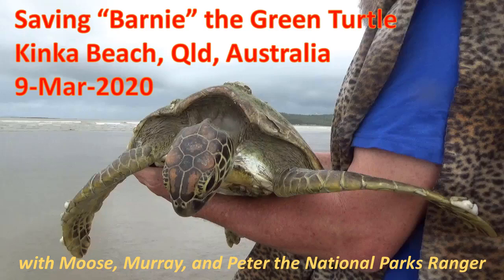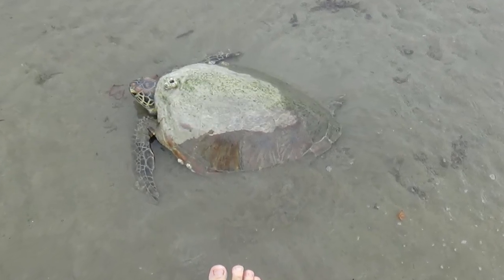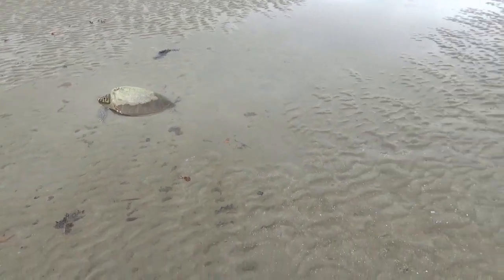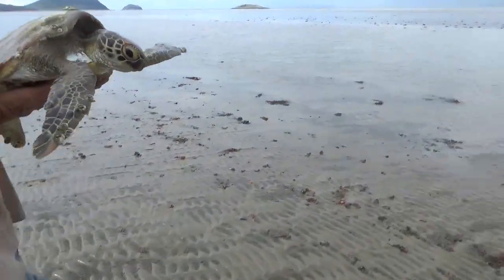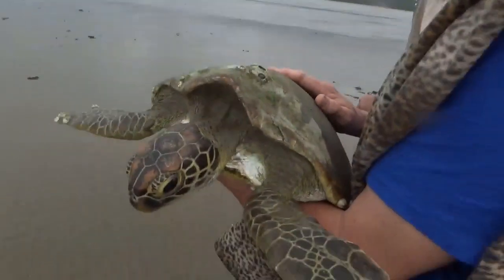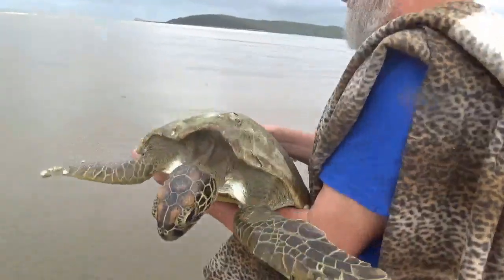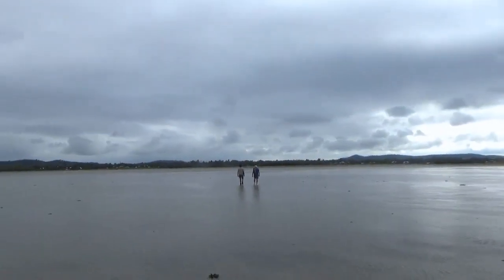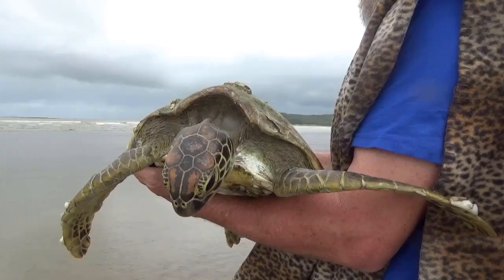Green Turtle Wildlife Rescue, Kinka Beach, Qld, Australia - 9-Mar-2020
Green Turtle Rescue starring "Barnie" the Green Turtle with Moose, Murray, and Peter the National Parks Ranger.

A beautiful Green Turtle was stranded on the beach, so I contacted Peter the National Parks Ranger and we carried him back to the ocean, and watched as he headed for open ocean.

If you find a stranded, injured, sick turtle on the beach, you can help:
* Keep the turtle cool, keep the sun off the turtle, and if possible keep the turtle shell wet - a beach umbrella and a wet towel across their shell will help them stay cool.
* Keep dogs, kids, etc away from the turtle - don't let dogs or kids harass the turtle.
* Call a Ranger or someone who can help.

National Parks Rangers Capricorn Coast

Quoin Island Retreat and Turtle Rehabilitation Centre

Emu Park volunteer wildlife
* ??? No information - if you know anything about them, please let me know.